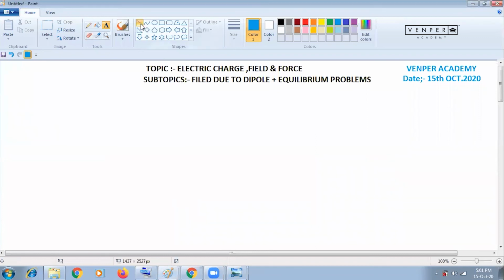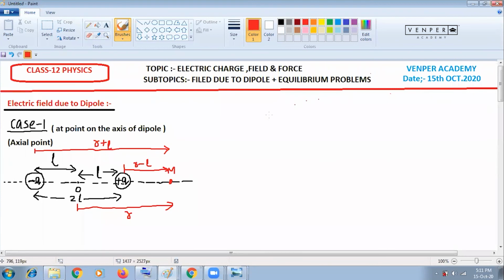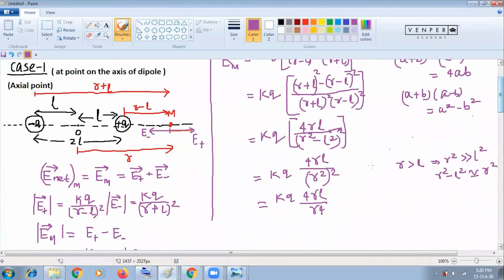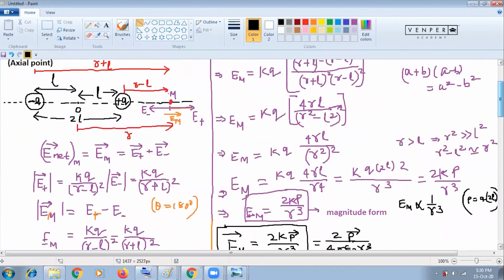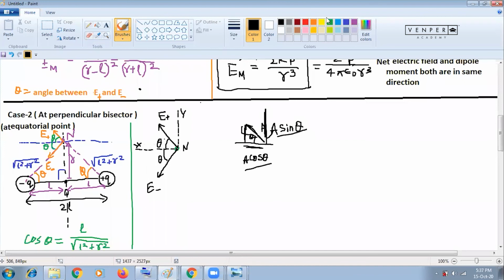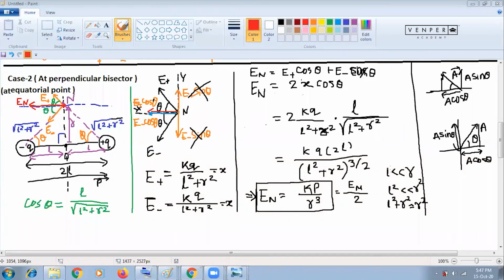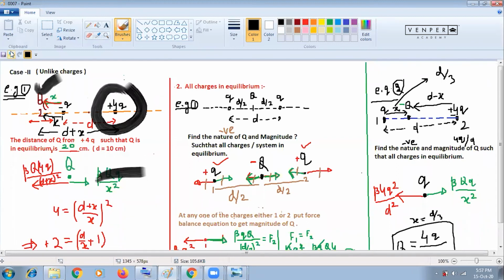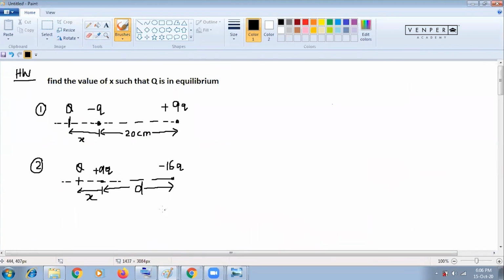Electric Charge and Electric Field l Physics l Class 12 l 15.10.2020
Electric Charge and Electric Field l Physics l 12th B2 l 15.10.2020 l Venper Academy